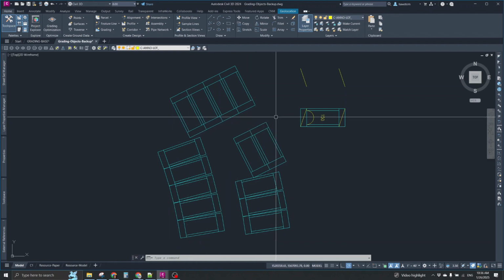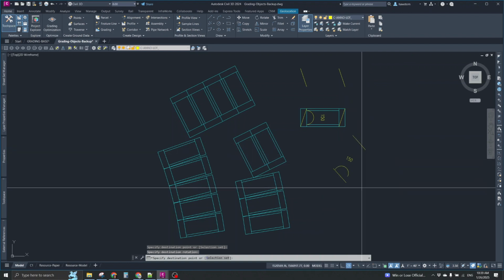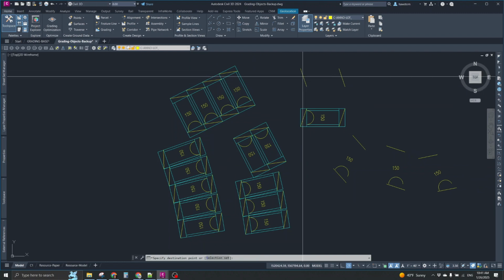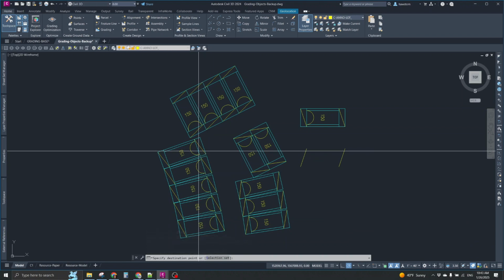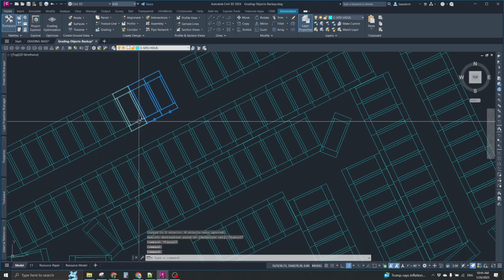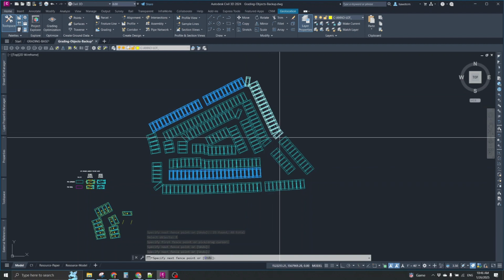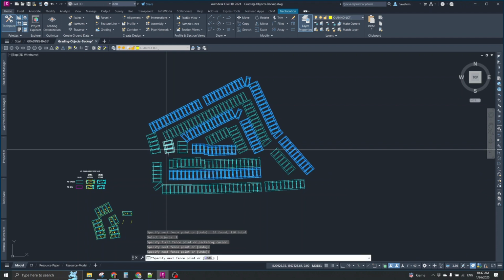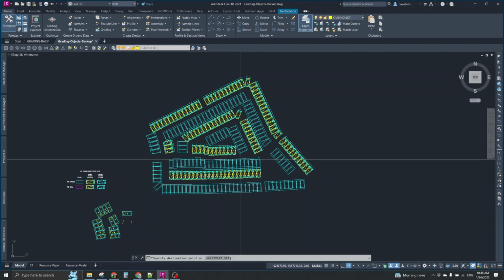Subdivision productivity: AutoCAD LISP tool to proliferate objects across a selection set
0:00 Haws-MoCoRo for proliferating/copying objects to a selection set
0:12 Alias CCCC
0:25 Loading
0:36 Generic drafting example
0:52 Base point and rotation
1:35 Destination point and rotation (single mode)
1:52 Selection set destination mode
2:22 Proliferating left and right versions
4:44 Real world multiple lot production (subdivision) grading prep
4:57 Standard lot grading and labeling objects
5:40 Block insertions representing house placement on each lot
6:06 Copy rightward objects to all rightward draining lots.
9:12 Future step 1 preview: elevating lots based on corridor grading
10:00 Future step 2 preview: grading back property lines based on pads.
10:18 No promises about next videos.